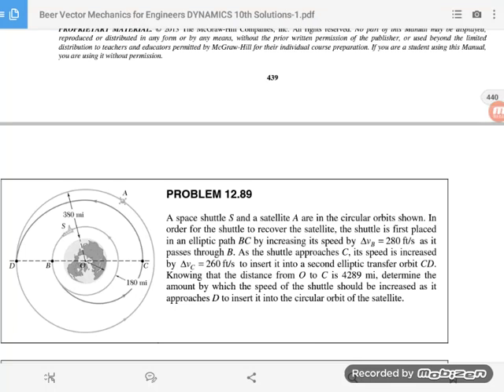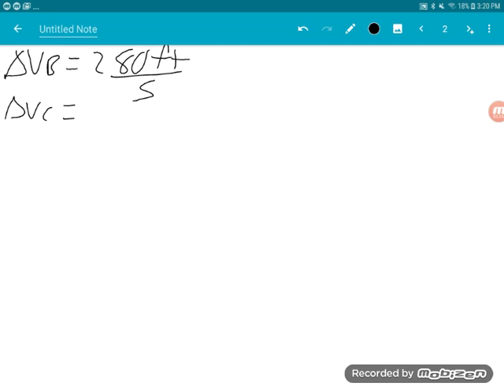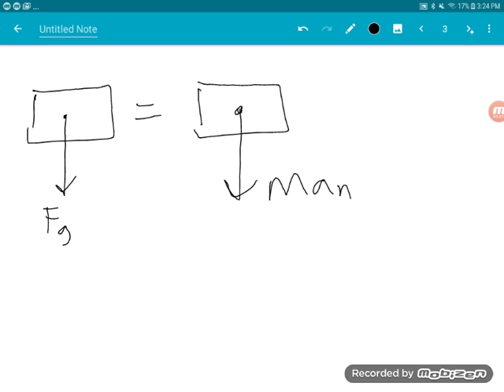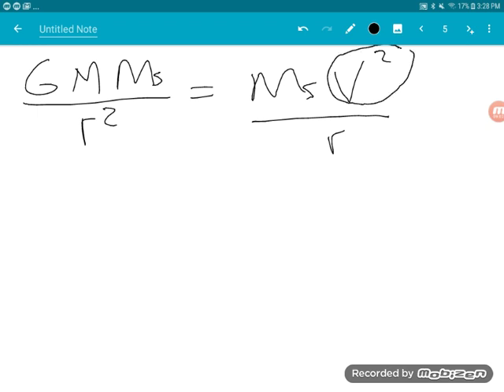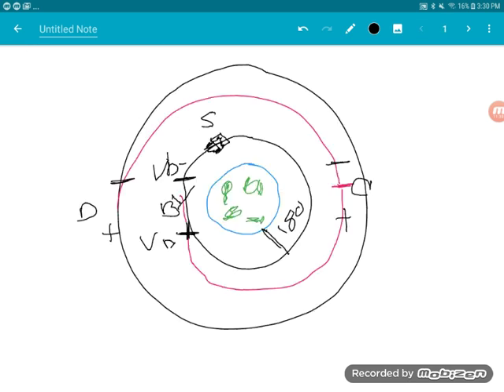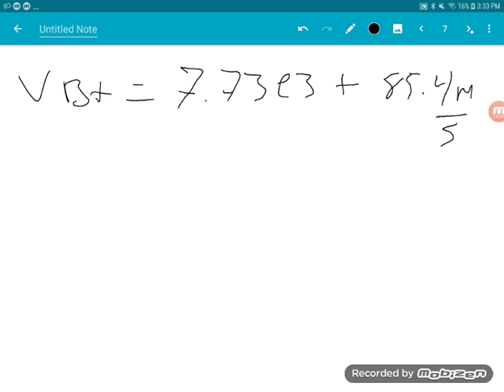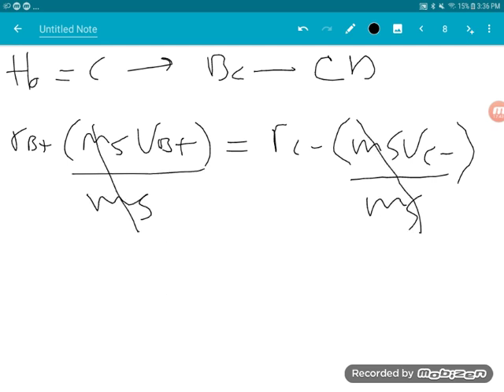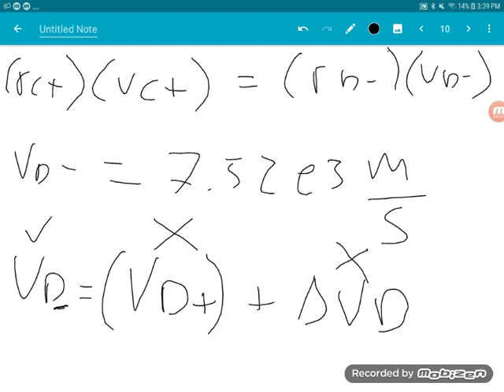A Simple Space Dynamics Problem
This was a video i made a few years back in my Dynamics class. It is kind of slow since i was answering it on the fly and following my notes at the same time. Feel free to speed it up